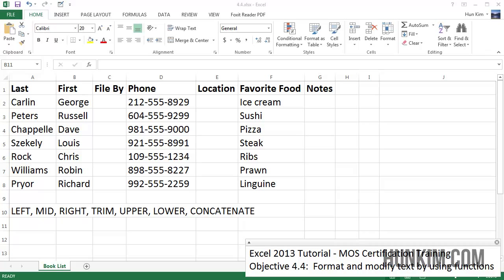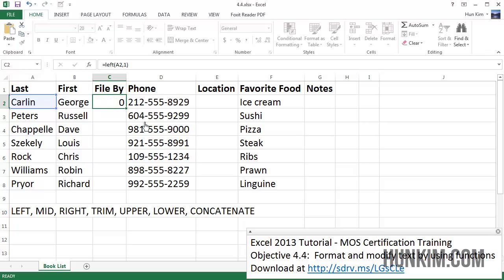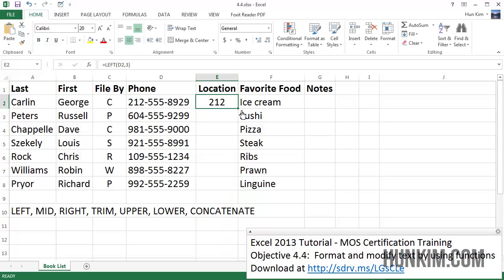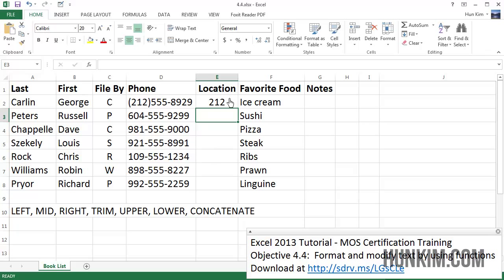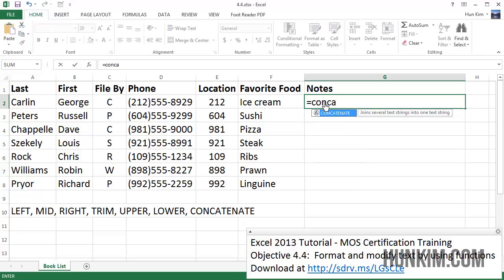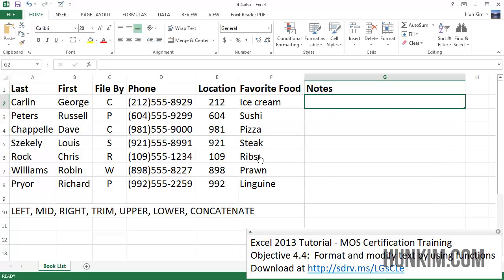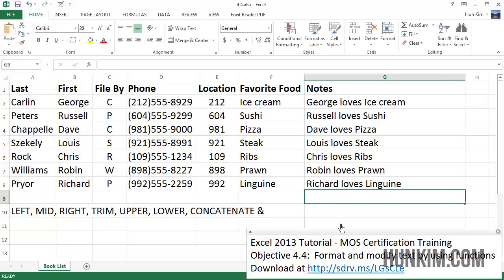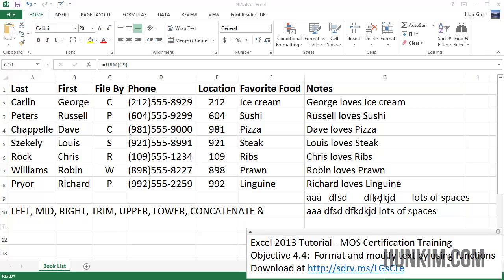Excel 2013 Tutorial - MOS Certification Training 4.4 Text Functions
Excel 2013 Tutorial - MOS Certification Training 4.4 Text Functions.  more for Excel 2013 Tutorials.  Post a comment if you have a question or if you found this video useful.